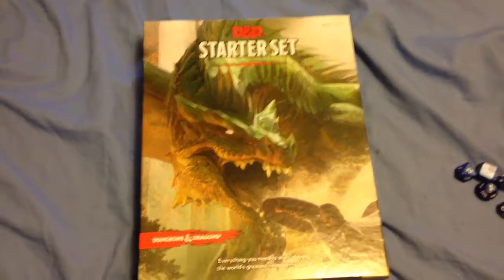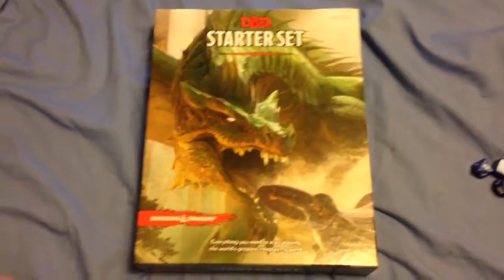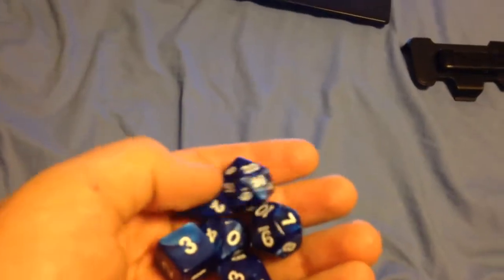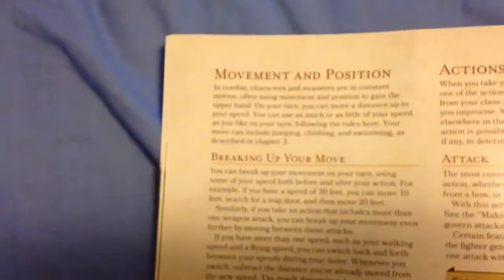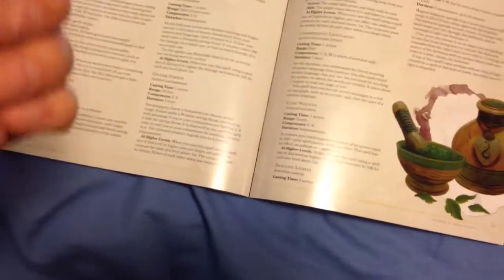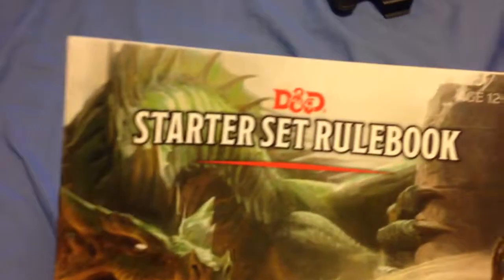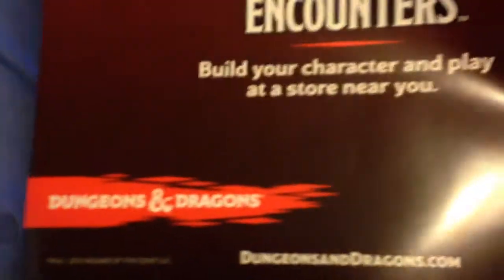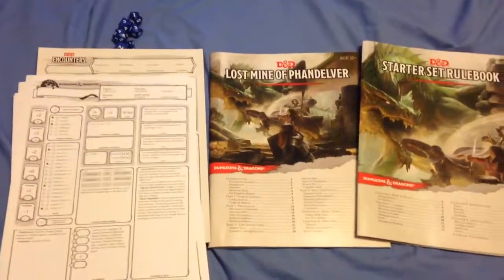D&D 5e Starter Set REVIEW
A review of the D&D 5e Starter Set